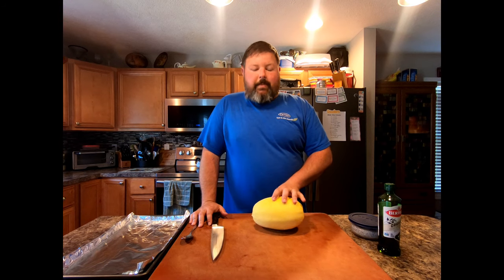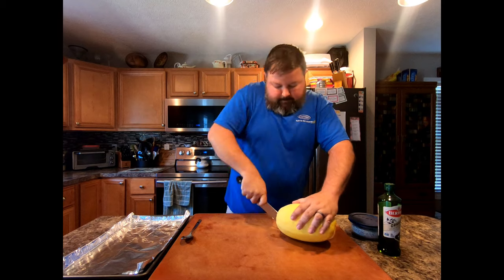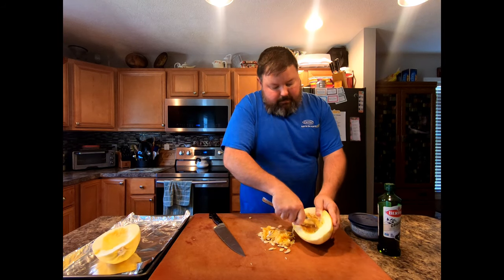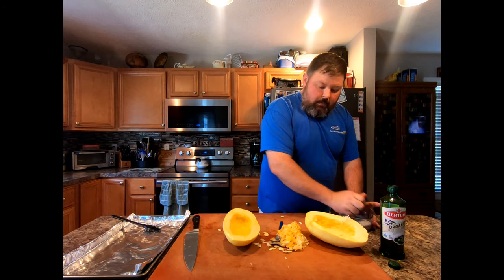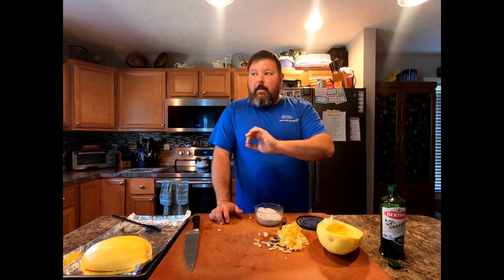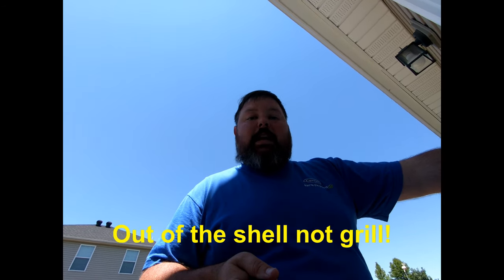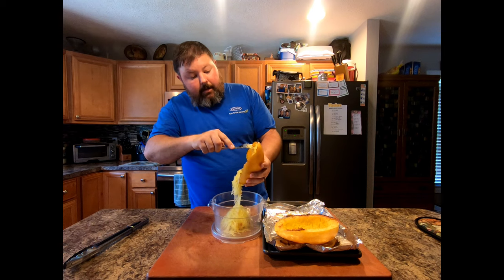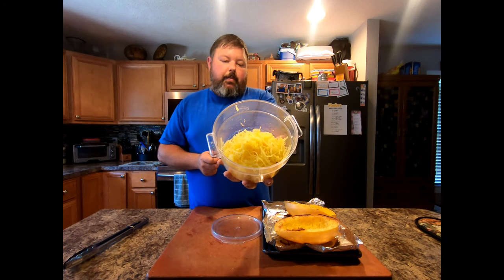Spaghetti Squash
In this video, we go over one of many side dishes you can make on a pellet grill. Spaghetti squash is an perfect side dish to many meals. Its even excellent as the star attraction! For those who are looking to go gluten free, its perfect for a noodle substitute.